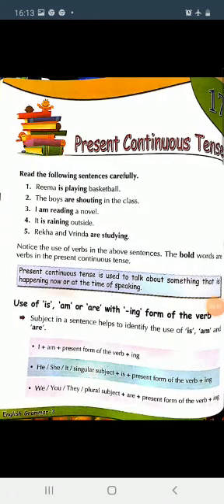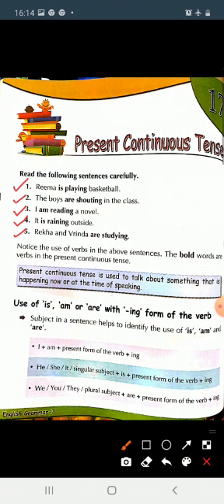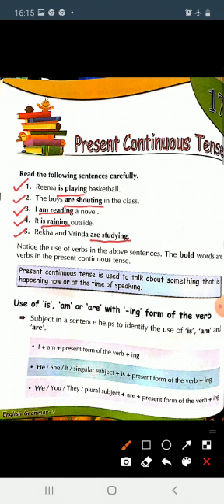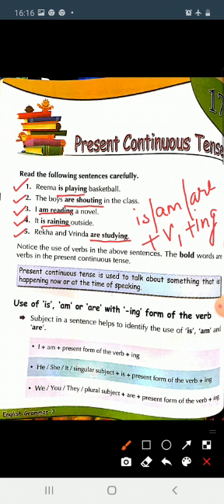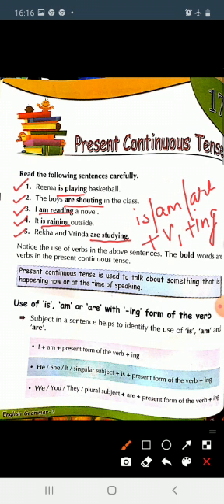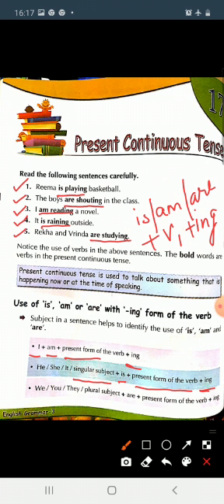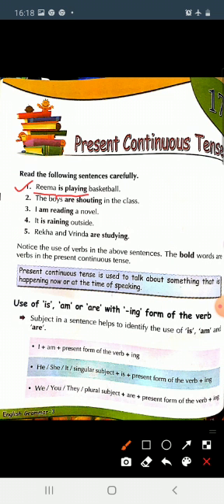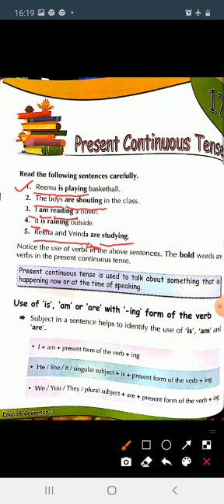TPS/Class 3rd/Subject-English/ Grammar, Topic Ch-17 Present Continuous Tense